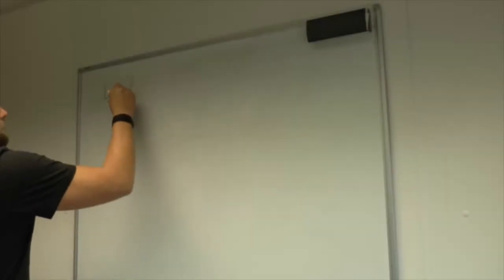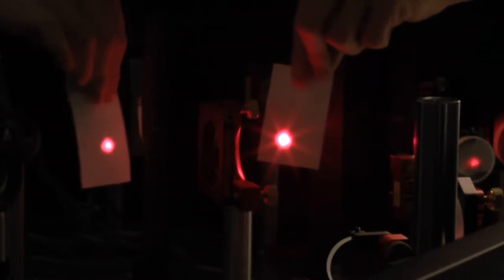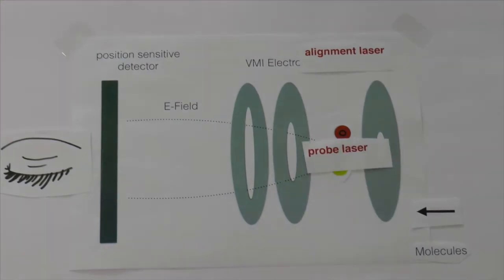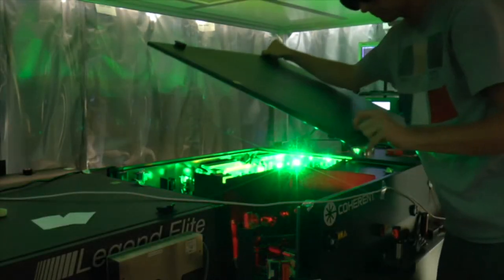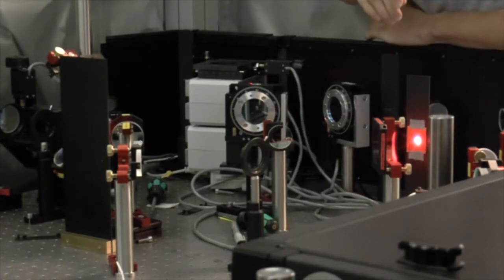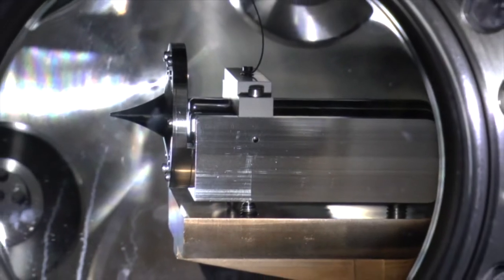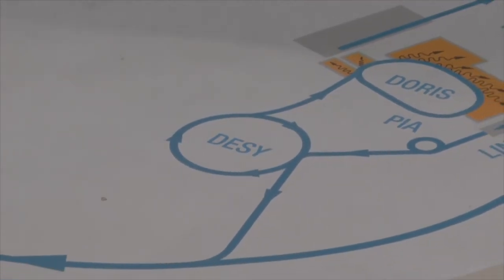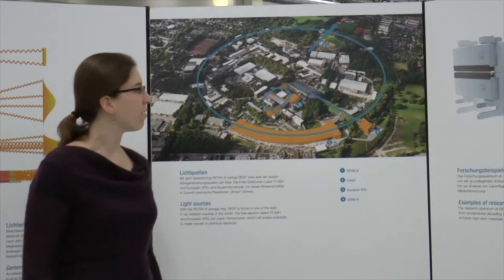MEDEA Virtual Lab Tour - DESY-CFEL Controlled Molecule Imaging Group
Title soundtrack: Good Old Neon (2008) At the Lab We Work and Play